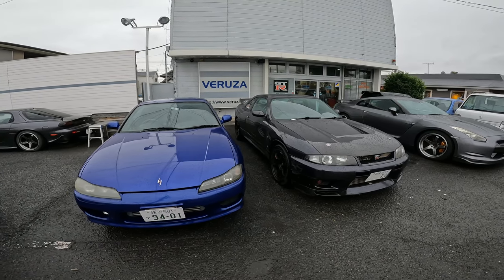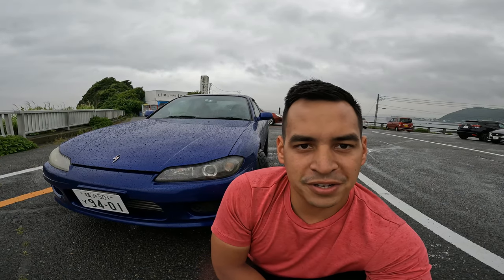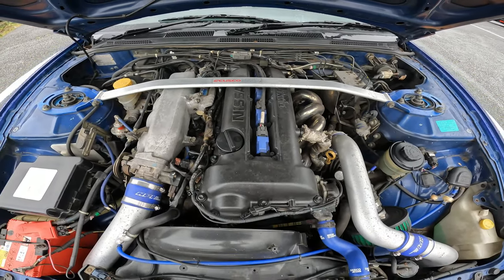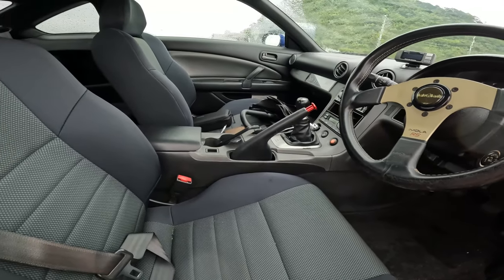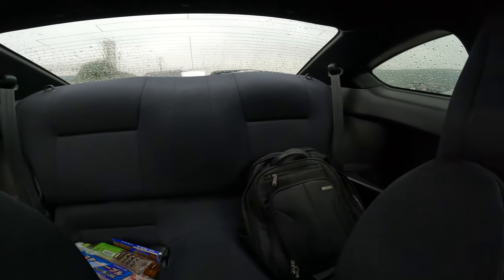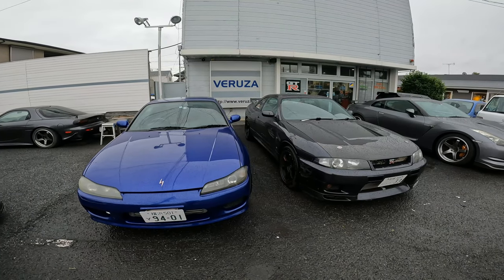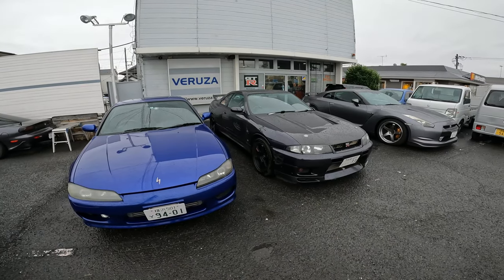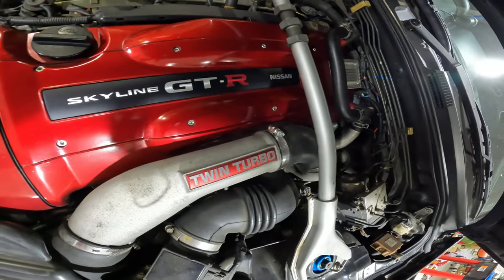What Owning An Iconic JDM Silvia S15 Is like In Japan 2022!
Today, I will be showcasing the newest addition to my club: the Silvia S15! Of course, this Silvia is a SPEC R, so it has plenty of power to go along with it. I am taking my Silvia for some much needed maintenance and a tune up. Probably going to take a while to get it all done, so I wanted to get a video of it now before it goes to the shop.

1)  JDM Silvia S15 In Japan
2)  Japan Travel 2022
3)  JDM Cars In Japan

🌟Video Highlights:
    0:00 - Intro
    0:45 - Car Reveal!
    1:33 - Under the Hood!
    2:08 - Immaculate Interior!
    2:58 - Famous Anime Stop (Enoshima Island)
    3:50 - Car Thoughts and JDM
    6:11 - My Car Shop! (Veruza)
    7:48 - Outro (Please Subscribe!)